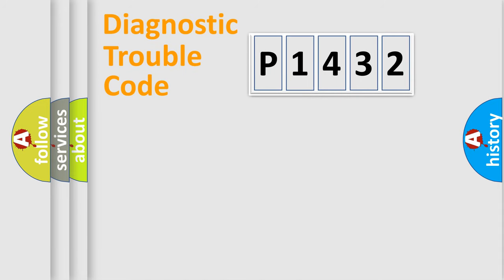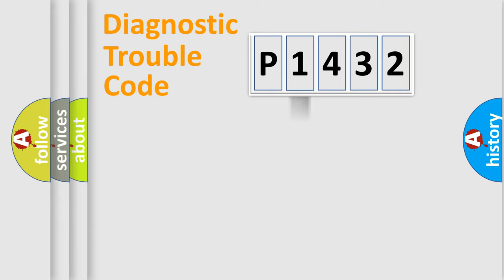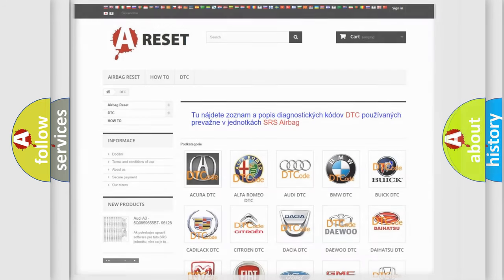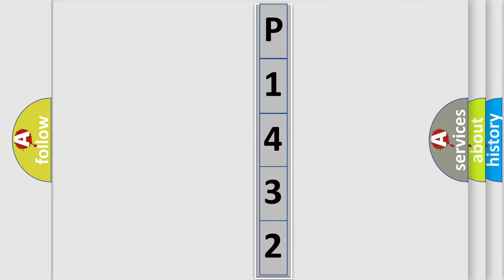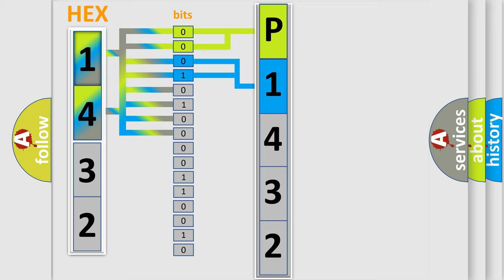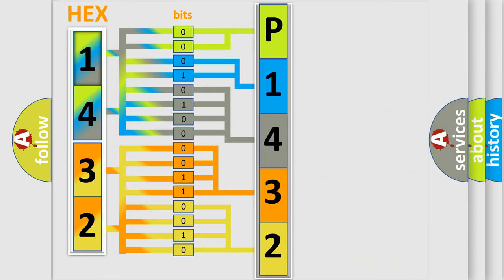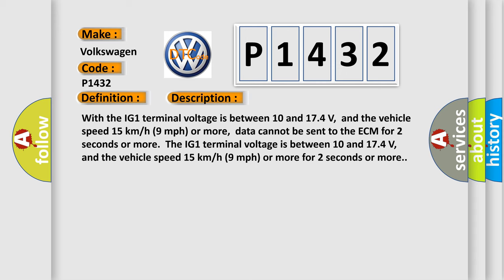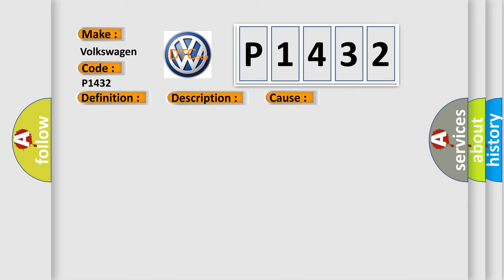DTC Volkswagen P1432 Short Explanation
Contents:
0:21 Basic DTC analysis according to OBD2 protocol standard.
1:48 Insight into programming
2:58 A diagnostically understandable description of the Diagnostic Trouble Code
3:05 Basic error definition

Make:
Volkswagen
Code:
P1432
Definition:
Lost Communication with ECMorPCM
Description: